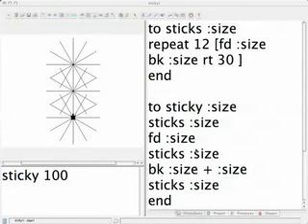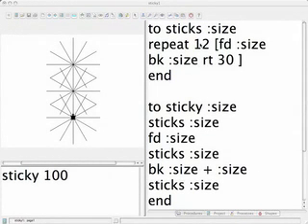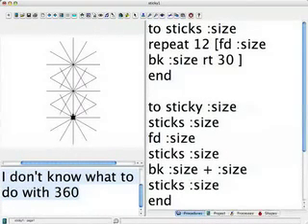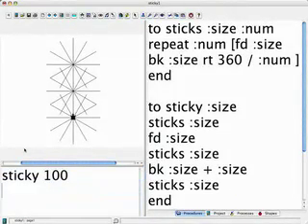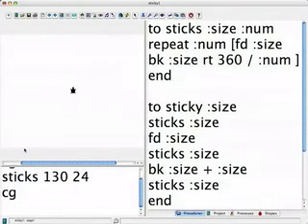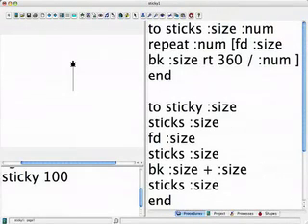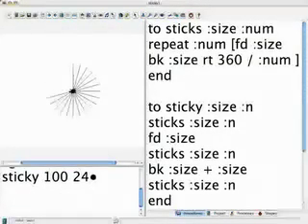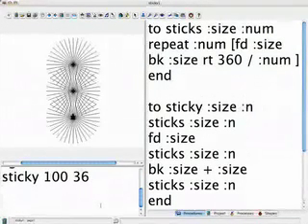sticky 3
making designs with lots of sticks